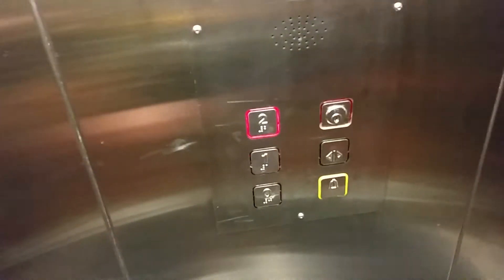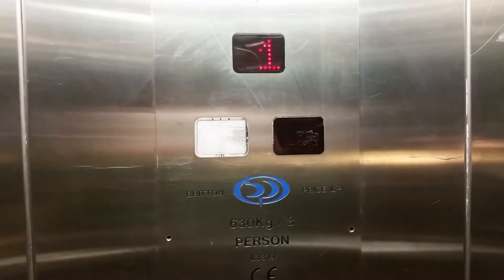Britton Price Lift @ The Gatekeeper in Cardiff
Serial No: L3319
Floors: 3 (B,G,1)
Capacity: 8 Persons/630KGS
Year Built: 2001
Doors: Single 2-Speed Sliding Doors